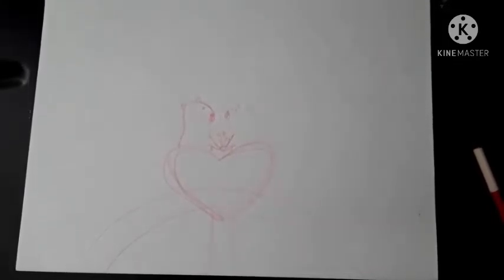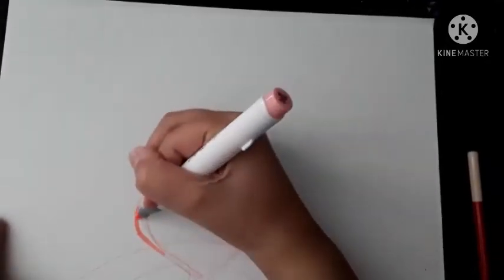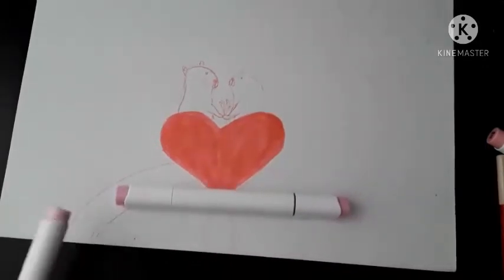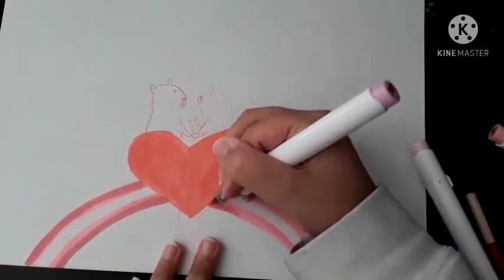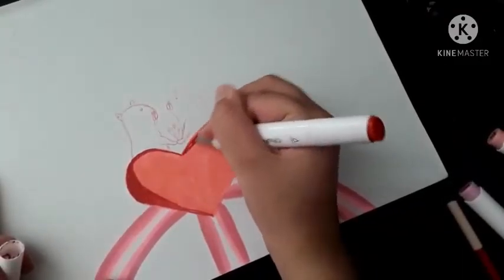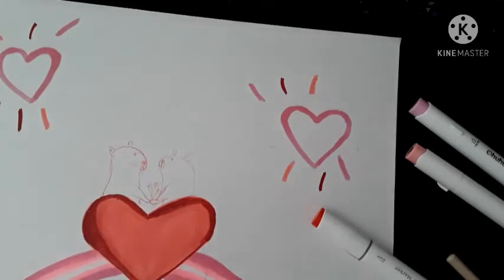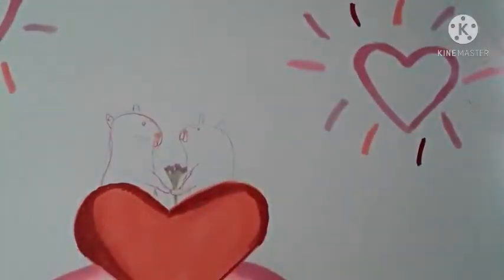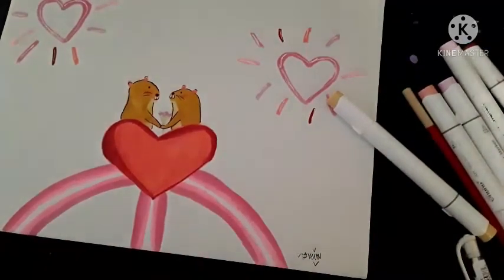Drawing Groundhogs!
Hey guys I loved drawing these cute little animals. See you soon!